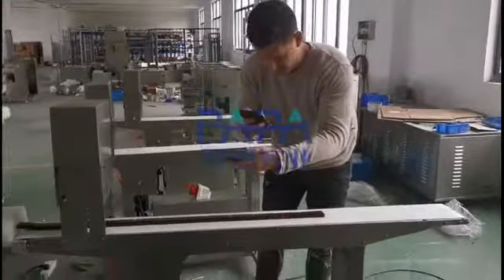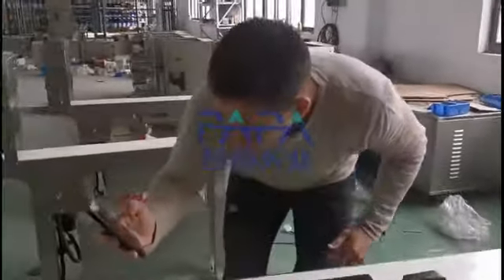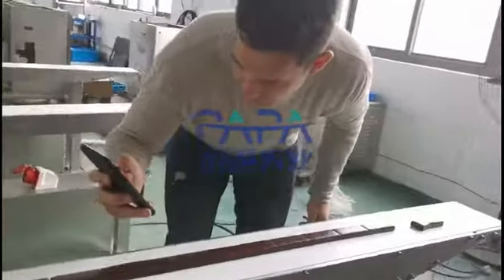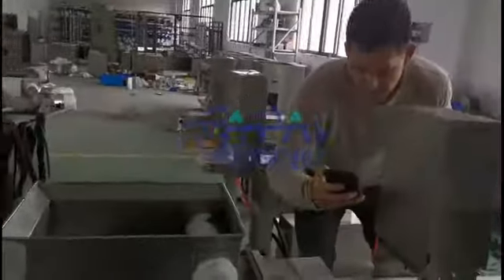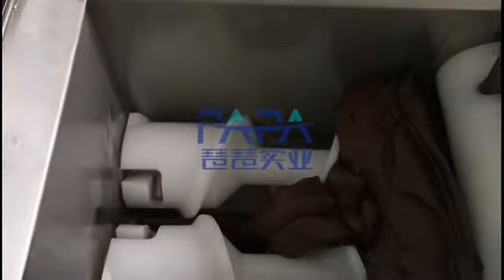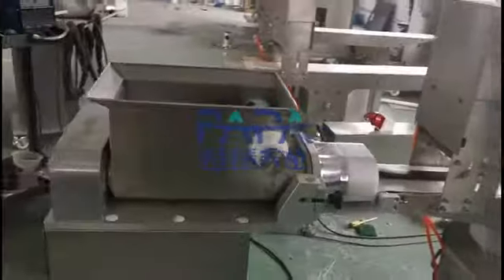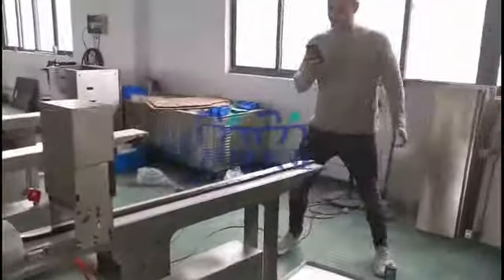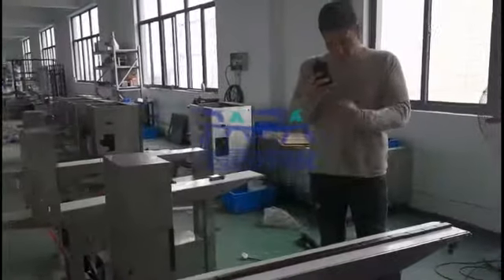mini small protein bar maker manufacturing machine for Australian customer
Shanghai Papa Industrial Co., Ltd (PapaMachine) is one of the top manufacturer of stuffed food machine and Chocolate machine in China, PapaIndustrial has been focus on food machine for decades. Our PAPA brand is now well-known at home and abroad! PapaFoodMachine best-selling encrusting machine, protein bar making machine, cereal bar making machine, protein ball making machine, chocolate enrober machine, bread machine, maamoul cookie machine and our one-stop solution provided are successfully tested and recognized by our customers.
▶Our Company ◀︎︎
Shanghai Papa Industrial Co., LTD.
Product details homepage:
Automatic encrusting machine: